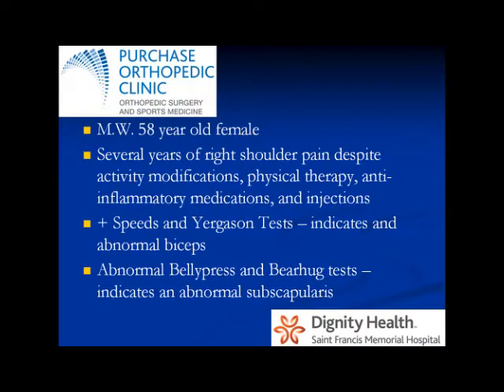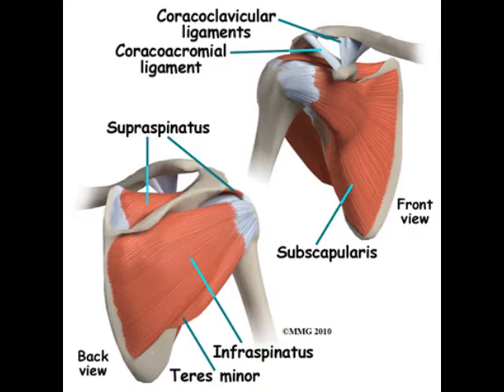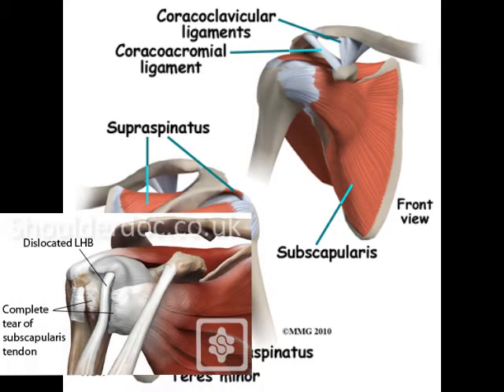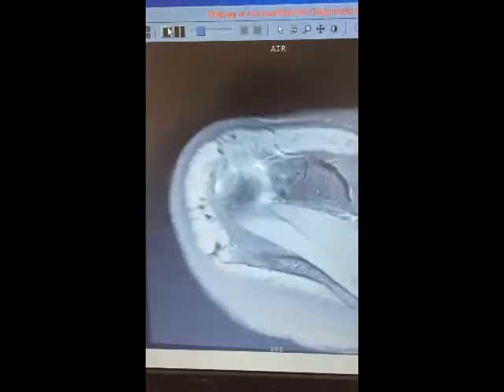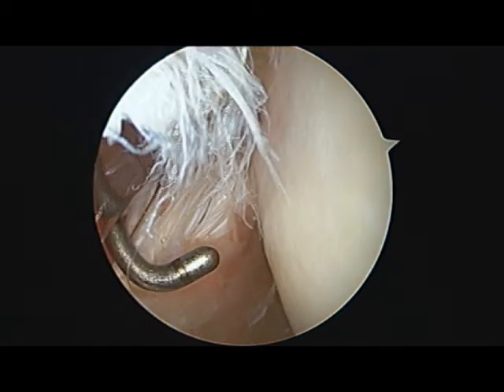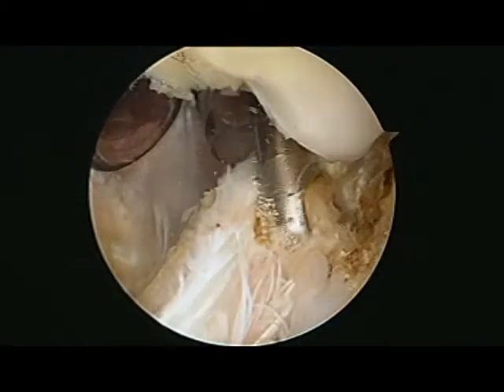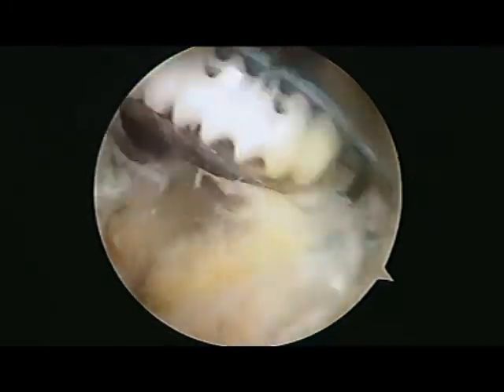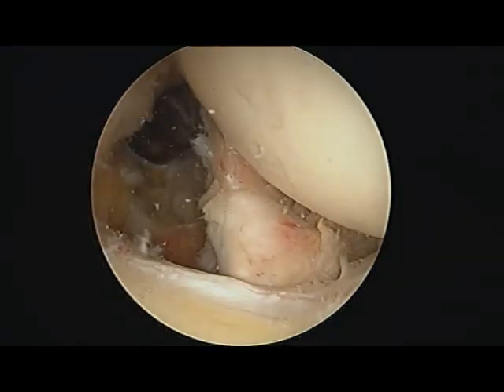Arthroscopic Subscapularis Repair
Dr. Purchase, an orthopedic surgeon in San Francisco and the medical director of shoulder surgery at the Saint Francis Orthopedics Institute, uses real arthroscopic video and pictures to demonstrate a subscapularis tear and an arthroscopic repair technique.

The subscapularis is a rotator cuff muscle in the front of the arm that rarely tears. When it does, it can cause pain and dysfunction. Arthroscopic repair is a minimally invasive technique that provides great pain relief and return of function and is the best option.